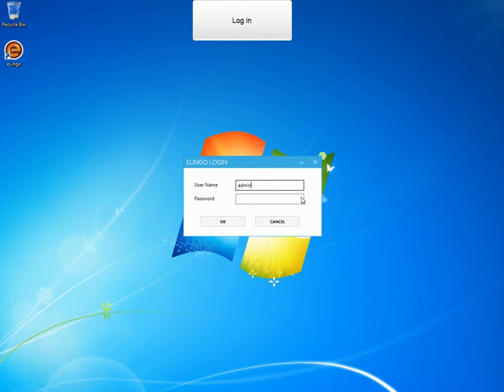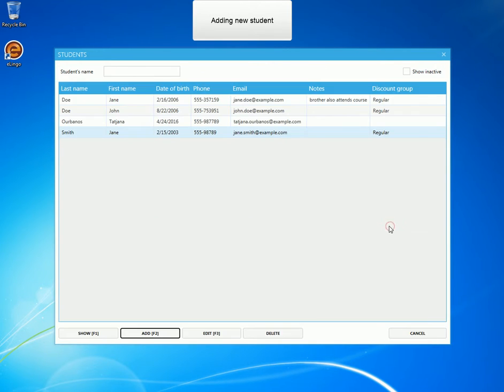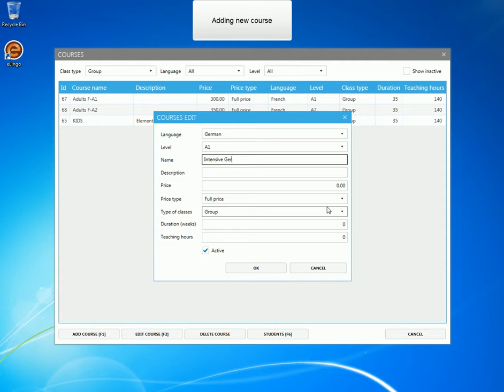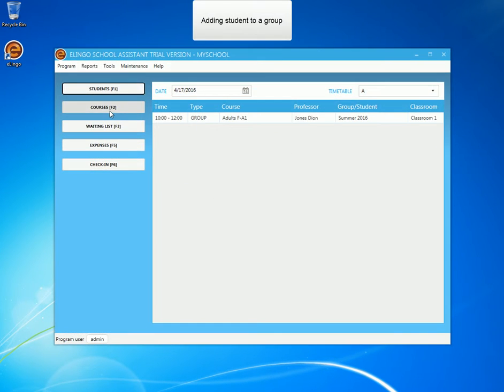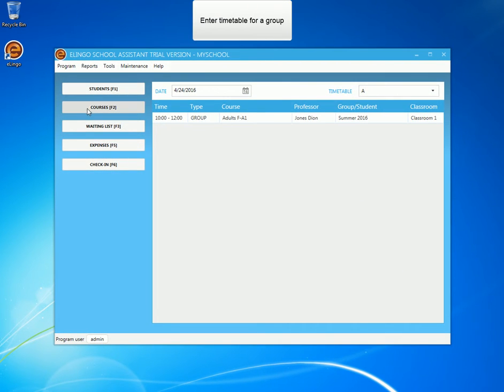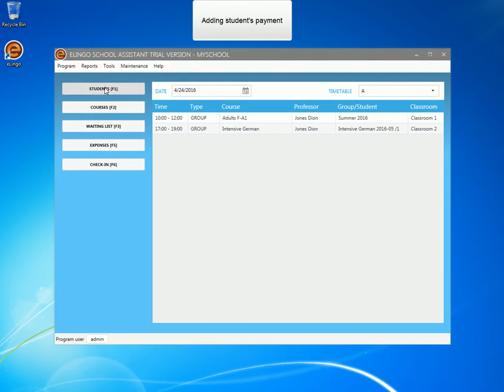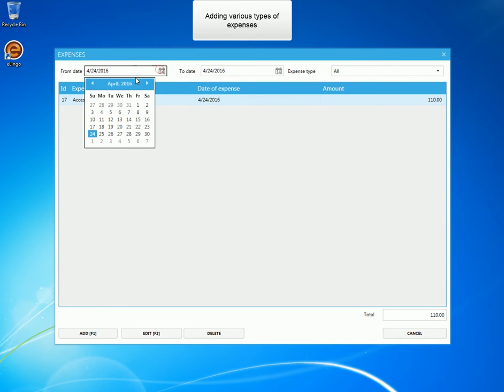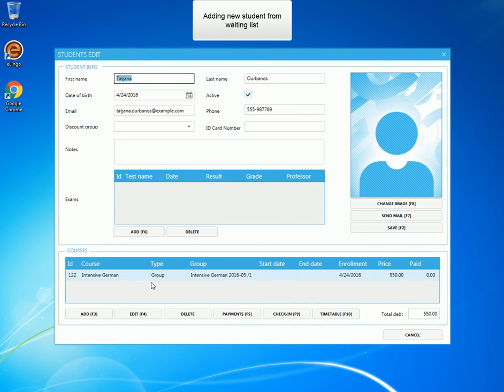eLingo Demo - software for language schools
eLingo is the best language school administration system available today. This easy to use, customizable and very easy to learn system handles student enrollment, attendance, progress report, schedule creating, payment tracking and much more.